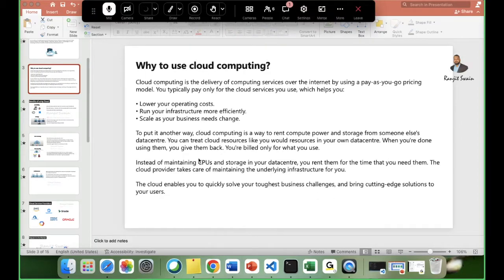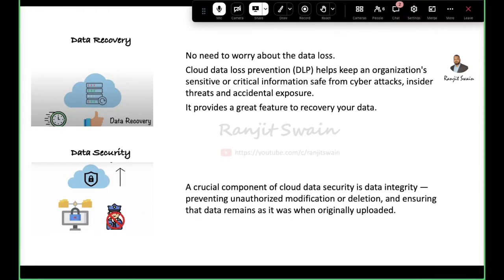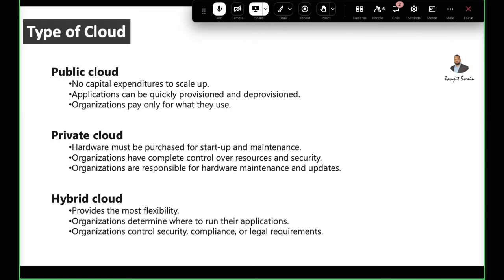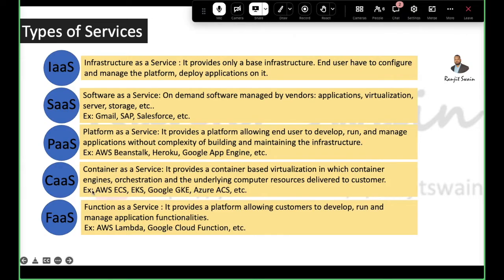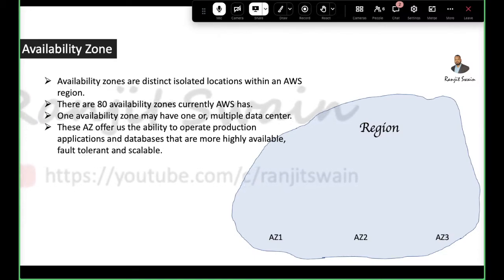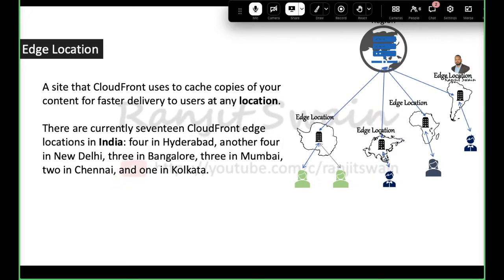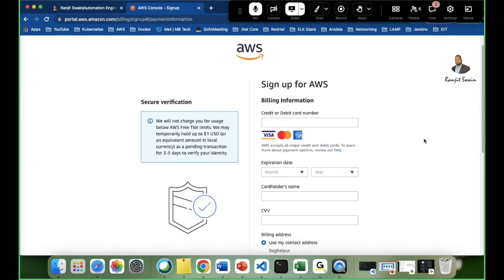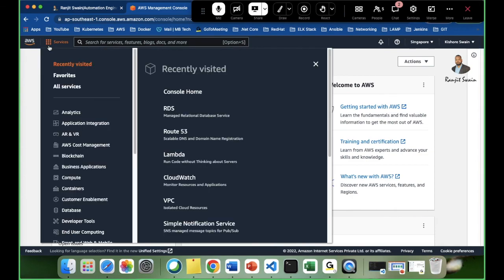Overview on Cloud | Type of Cloud | Type of Services | Benefits of using Cloud Computing | AWS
This video tutorials elaborate on the type of clouds public, private & hybrid also elaborates on type of services being provided by different service providers - IaaS, PaaS, SaaS, CaaS, FaaS

You will get ideas on Region, Availability Zone, Data Center, Edge Location and many more.

AWS account creation and guidance.